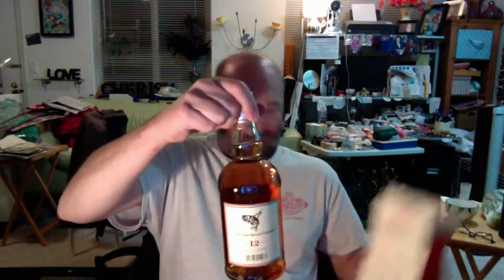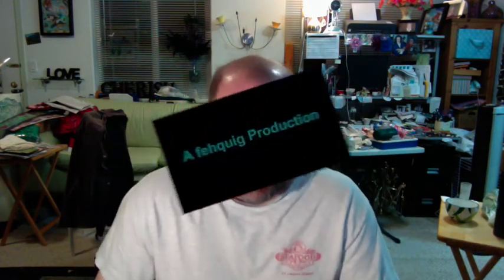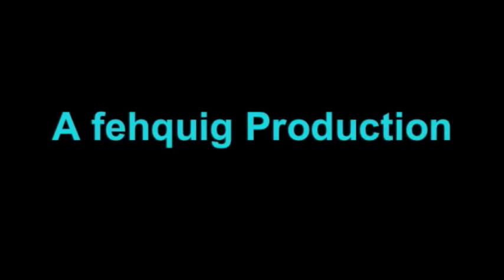The Great Scotch Unboxing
Slainte! Skaal! Prosit! Nastravja! Cheers!